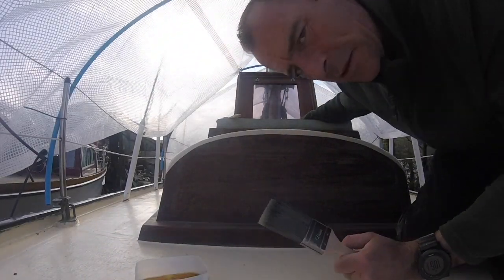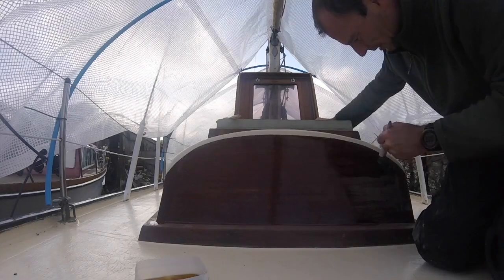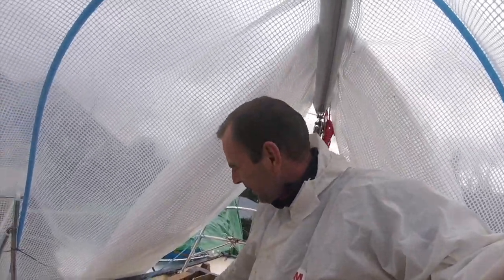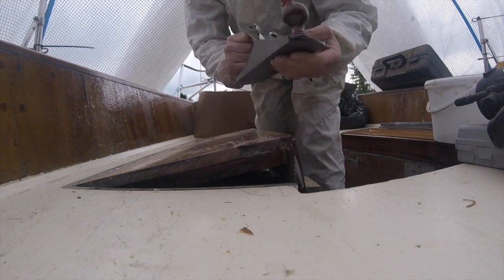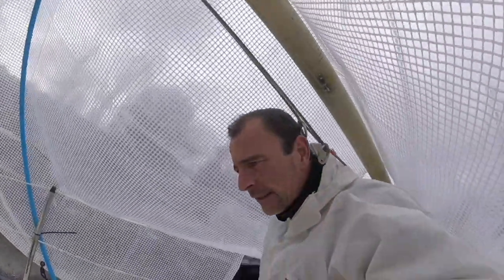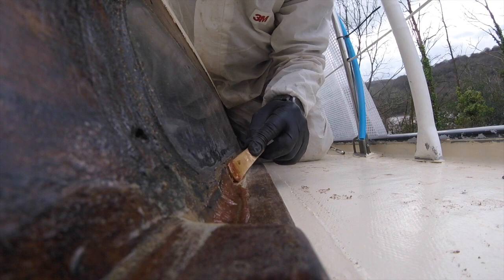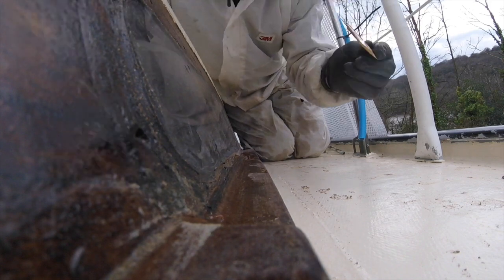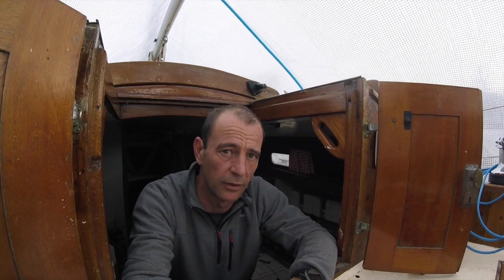14 Days until Launch 2020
continued wooden top Twister 28 renovations